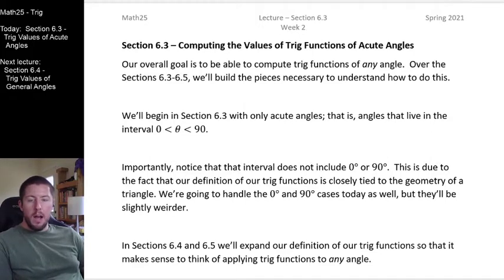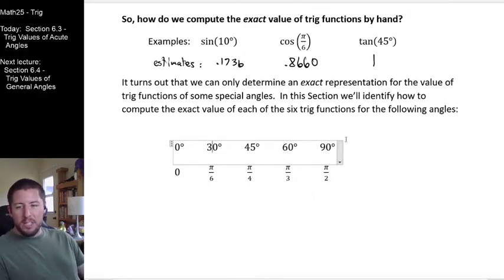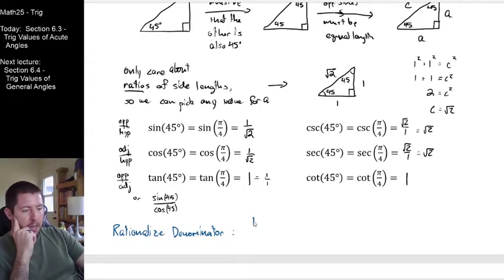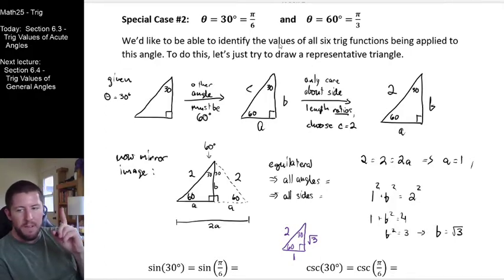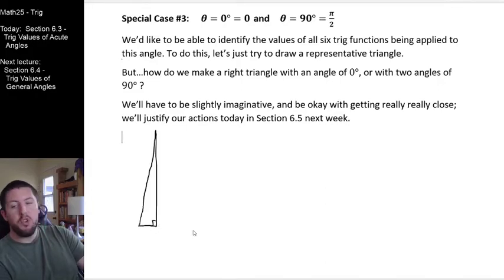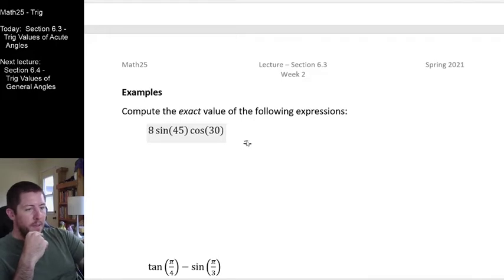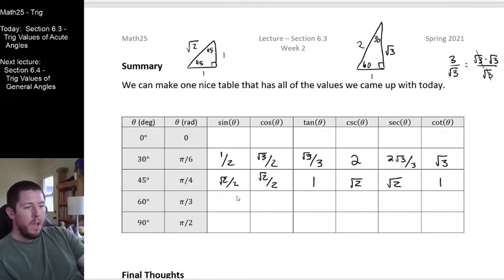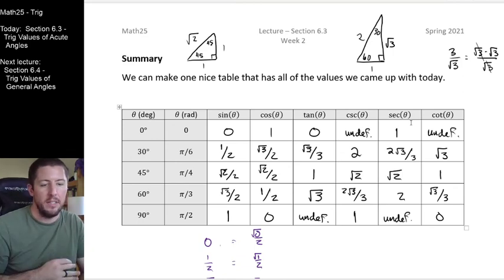Math25 - Section 6.3